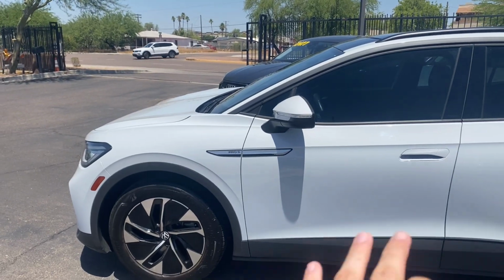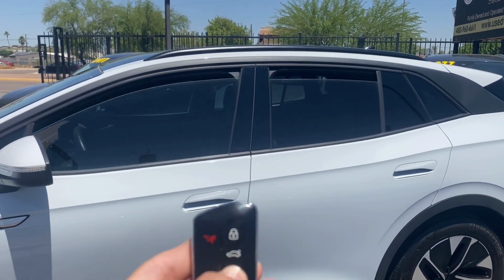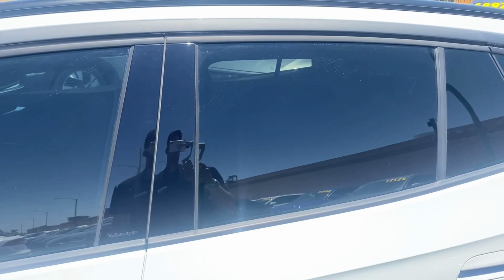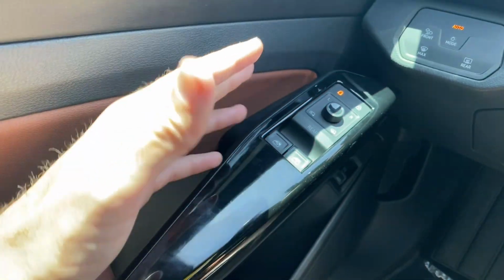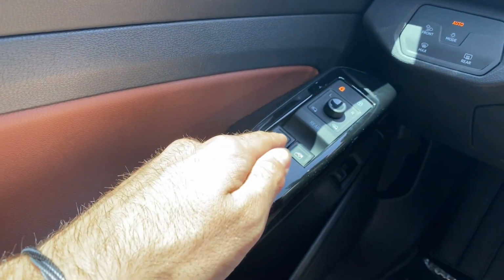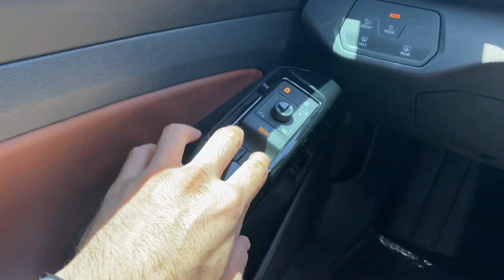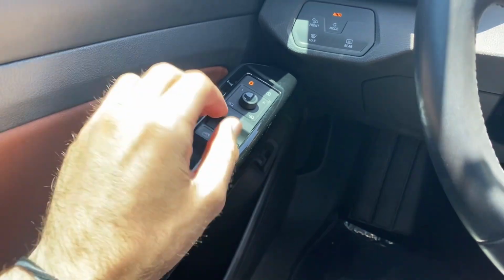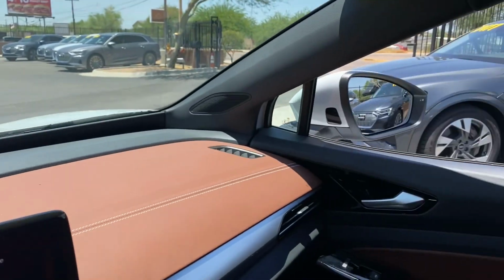Tutorial: How to Get the Most Out of Your 2021 Volkswagen Id4’s Windows 🪟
Need to cool your car just a tad before sitting yourself down in it? Have you ever wondered, “What else does this Id4 have to offer? Well, in this video we will cover a VERY special feature that will make you want this vehicle even more!

Click the link below to find your next used vehicle with the best car crew in the business! We want to help you find the best car for your needs!